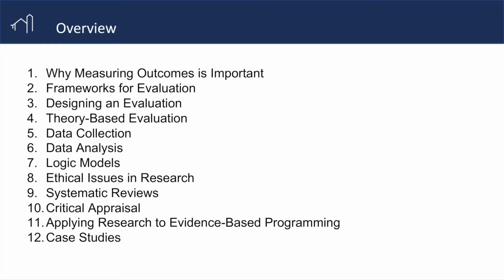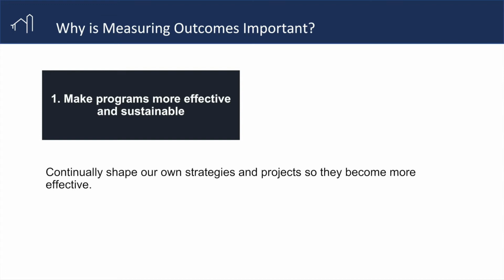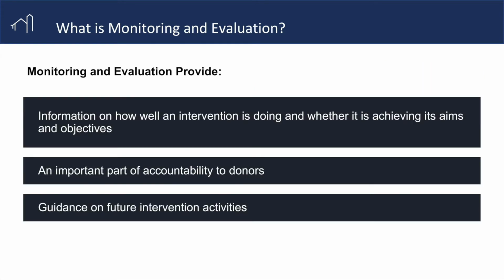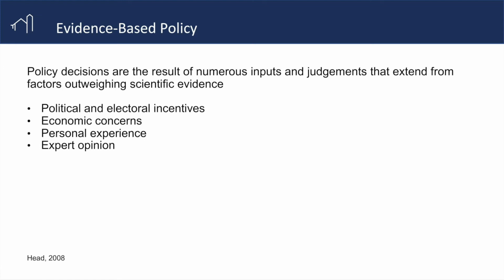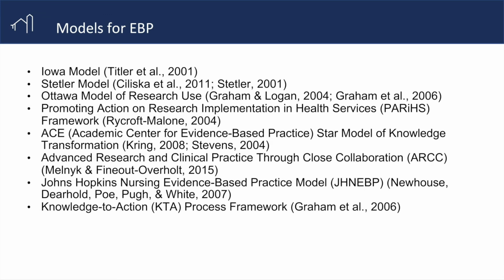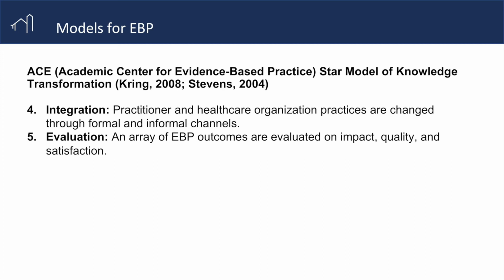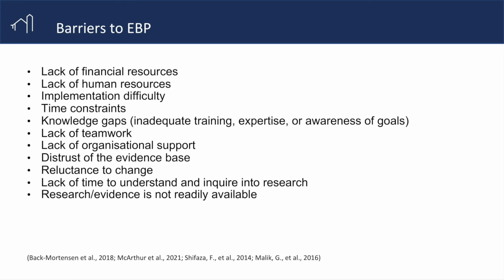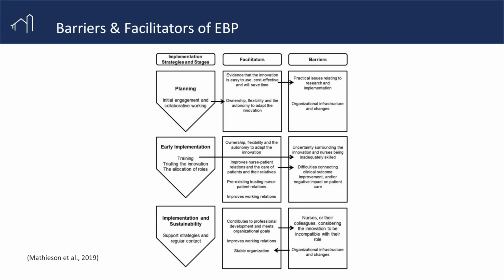Session 1) Why Measuring Outcomes is Important